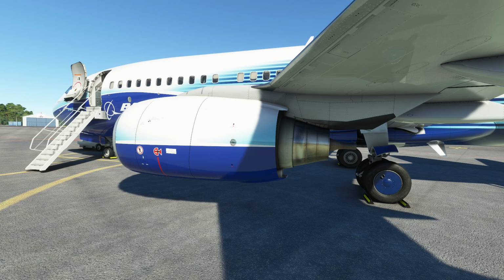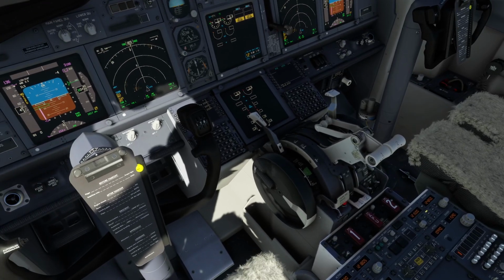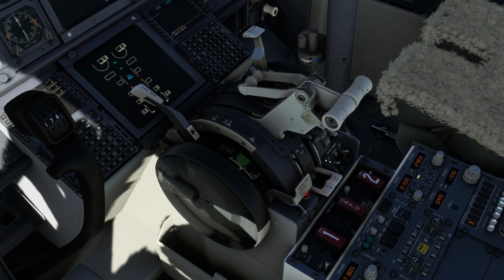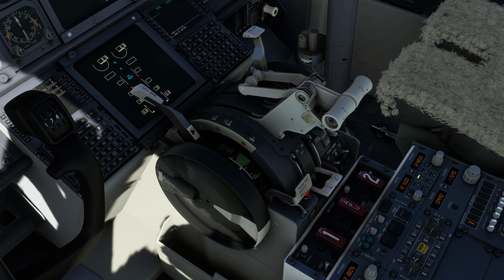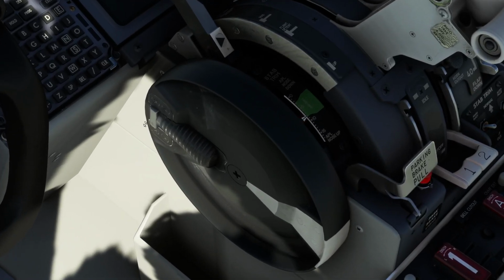MCAS EXPLAINED | Real Airline Pilot